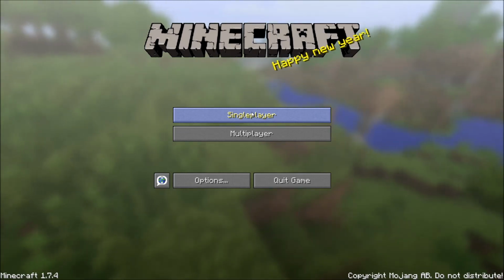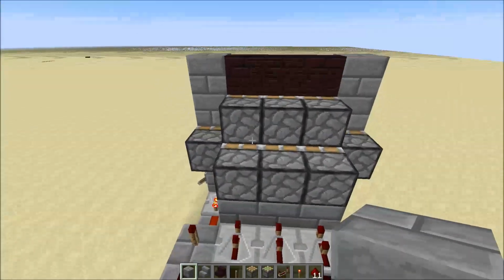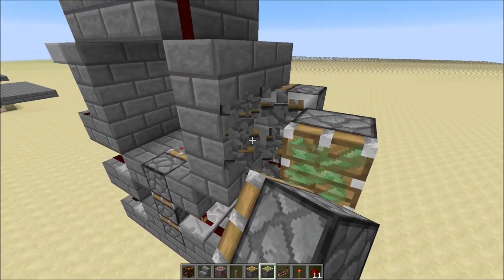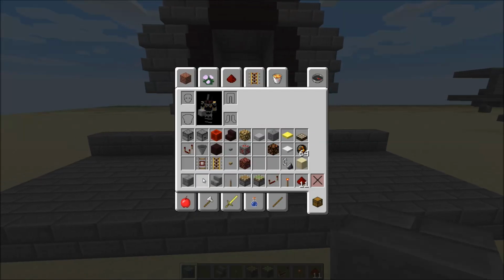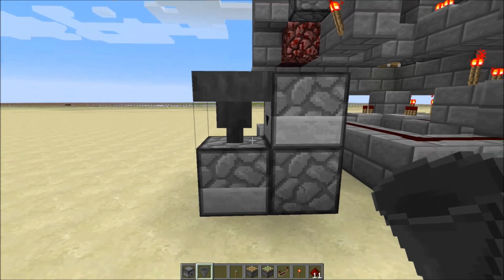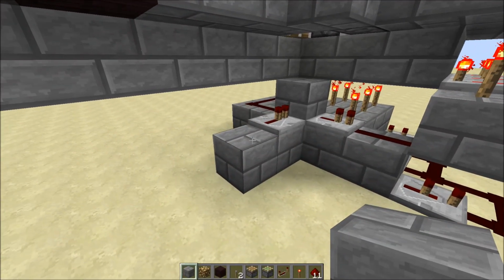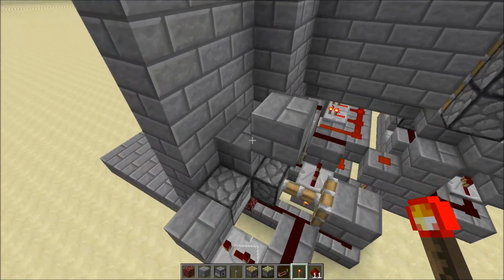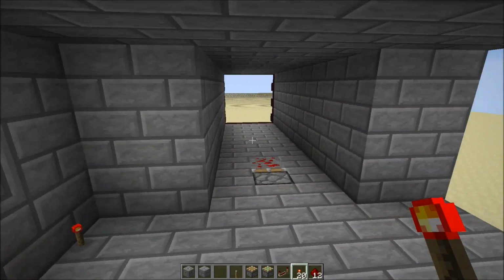Fallout Vault Door V.2 Minecraft Java PC Only